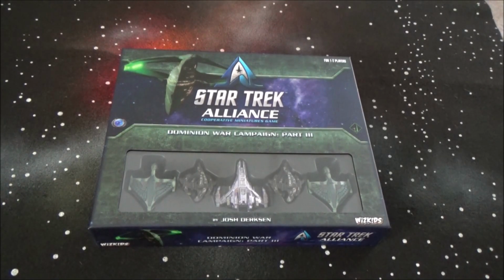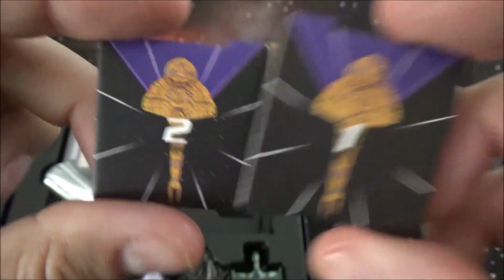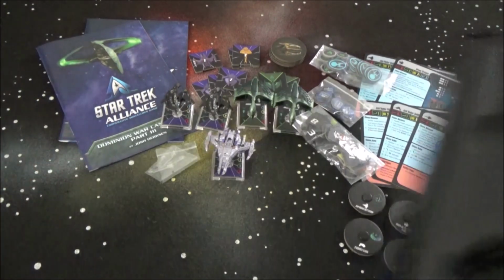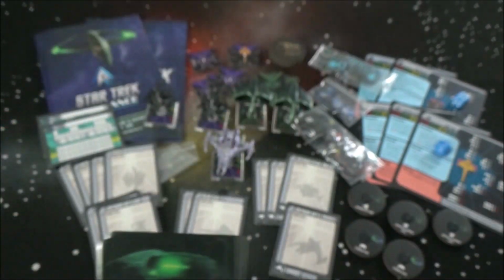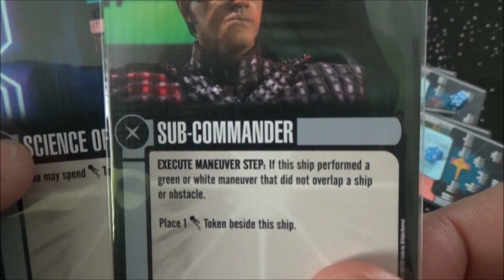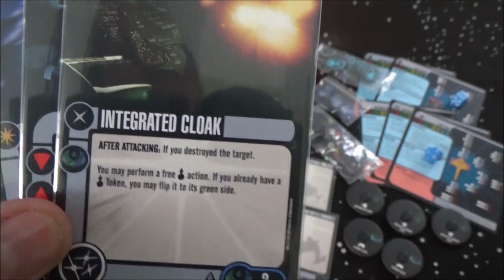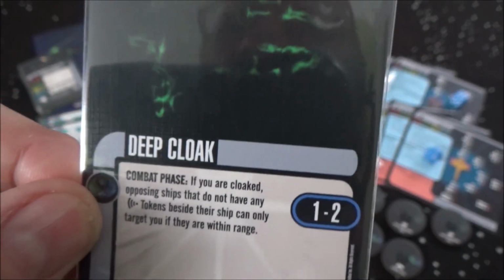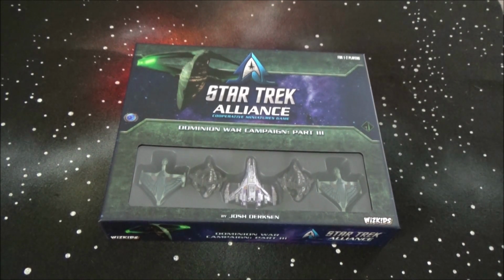Star Trek Alliance - Dominion War Campaign (Part 3)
The Romulans join the fight, as you become a starship captain, upgrade your ship, and take on the Dominion yourself or with friends. Star Trek Alliance is a cooperative miniatures experience, featuring starship battles in the Star Trek universe. This box contains components for 1-2 players to play the Dominion War Campaign: part III, including painted plastic ships, cards, tokens, and a 7-mission campaign book. With multiple copies of this set, up to 6 players can battle the Dominion together!

You can either jump in here, or continue your story for a truly epic adventure! Create new Romulan captains, or carry forward Federation or Klingon captains from the Star Trek Alliance: Dominion War Campaign Part II and play a series of campaign missions. During each mission, battle against Dominion ships controlled by the game in tactical space combat while completing objectives to earn experience points. Between missions, spend experience points to upgrade your ships and advance the campaign!